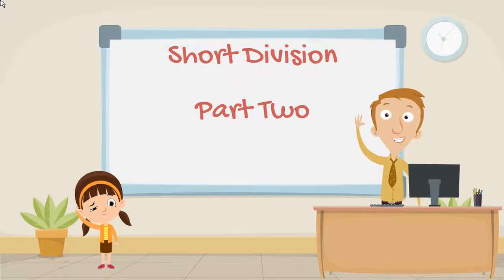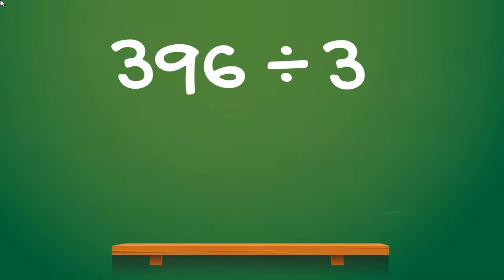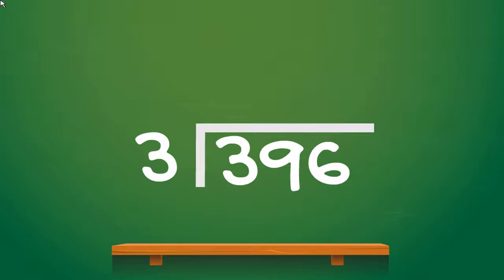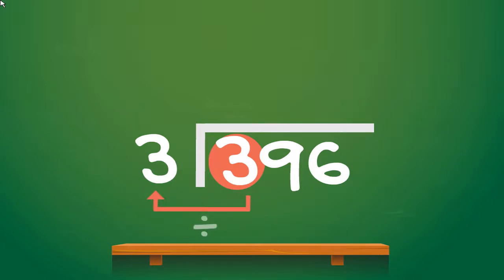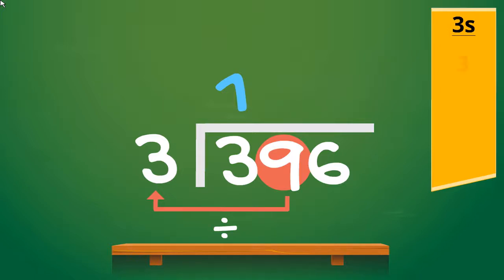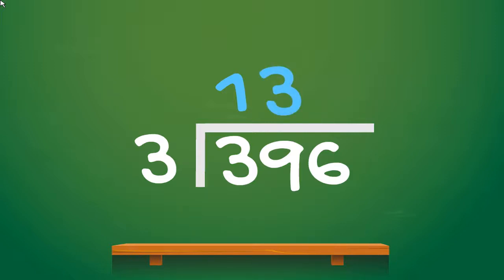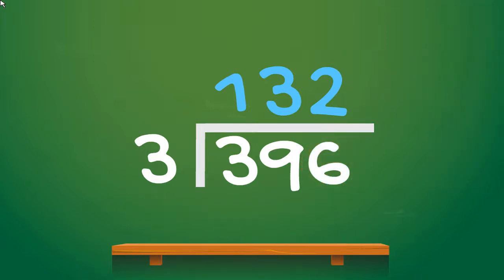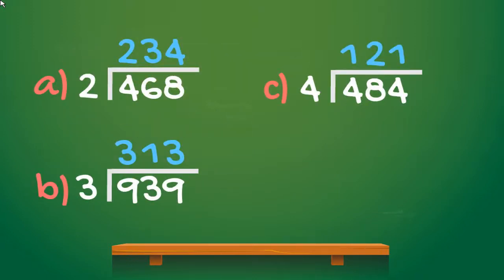Short Division - The Carry-On Method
Animated Video created using Animaker In this video we're going to take a look at doing the short division sums!